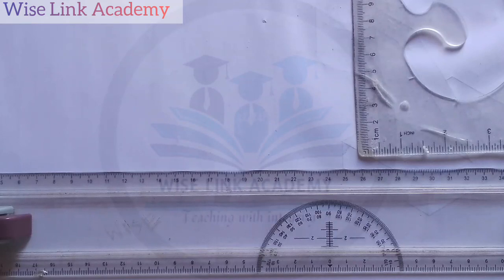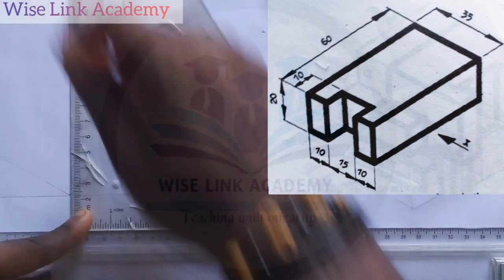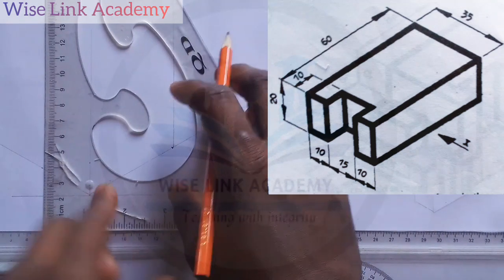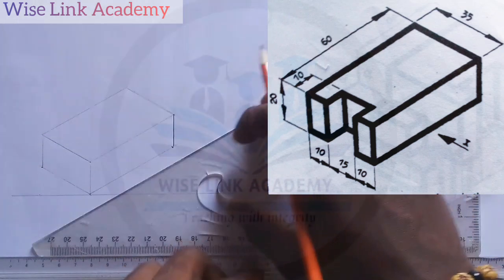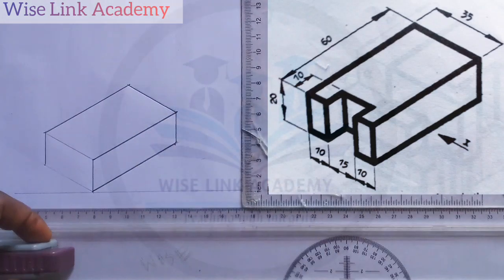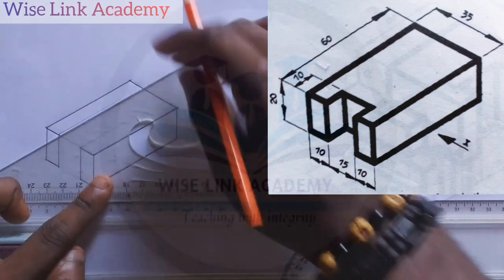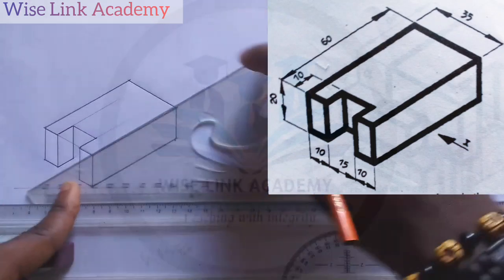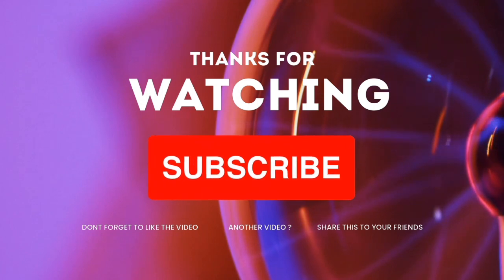ISOMETRIC PROJECTION TECHNICAL DRAWING ENGINEERING DRAWING